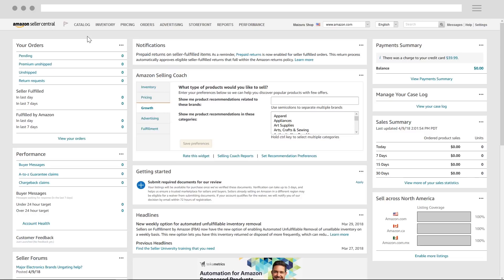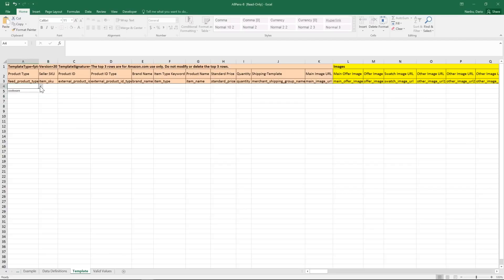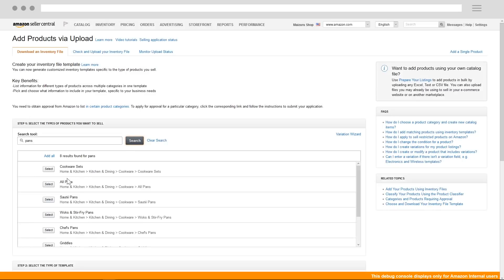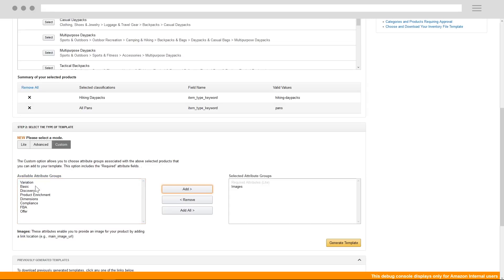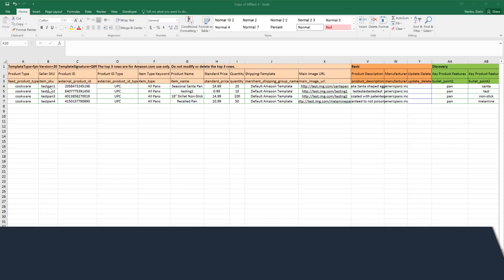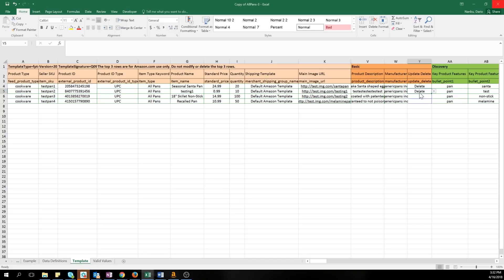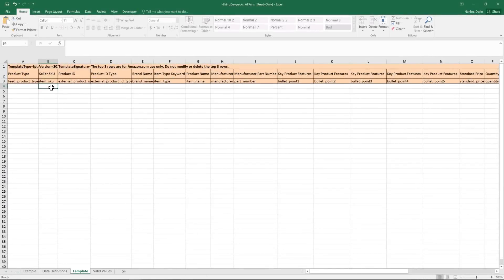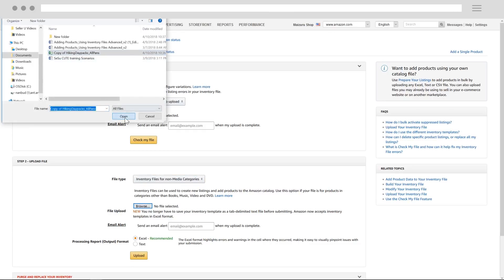Bulk Inventory Uploads for Advanced Sellers on Amazon Seller Central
Learn advanced tips and features of how to load products to Amazon using excel inventory files.